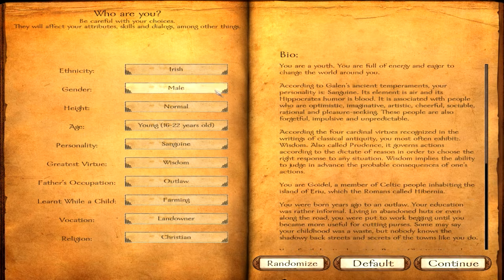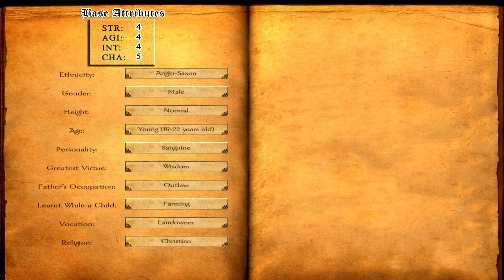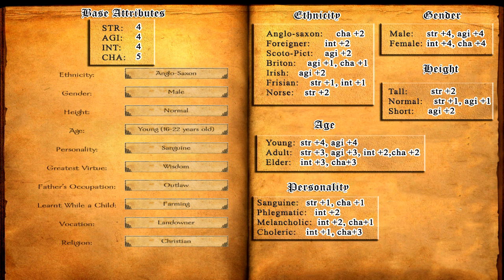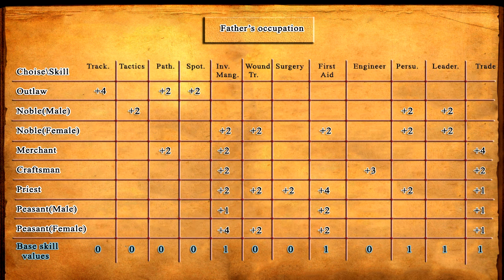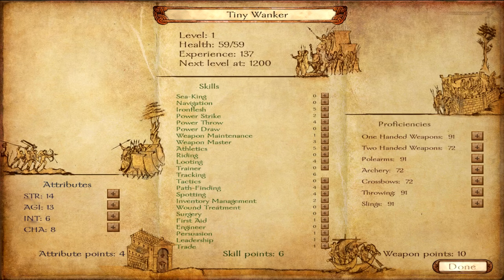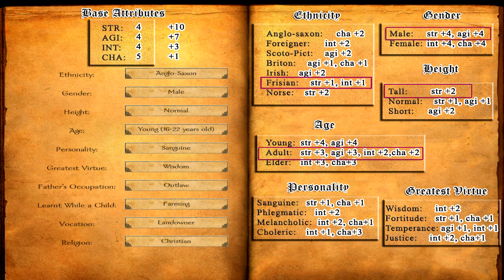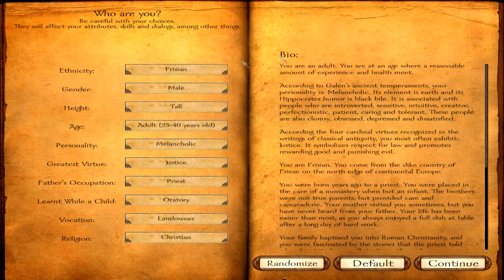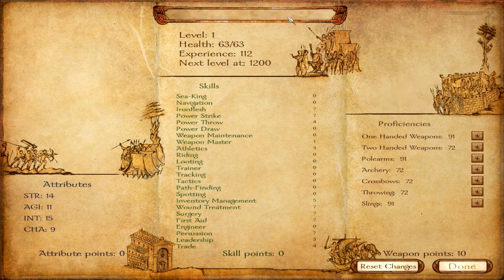How the starting choices affect the stats ? Guide - Mount&Blade Warband: Viking Conquest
I've created this guide to show how the character creation choices effect the starting stats -- Attributes and Skills.
At the end of the video you can find an example on how to create your character using all the info.

 -- info used for Viking Conquest DLC - v2.0 - Reforged Edition.